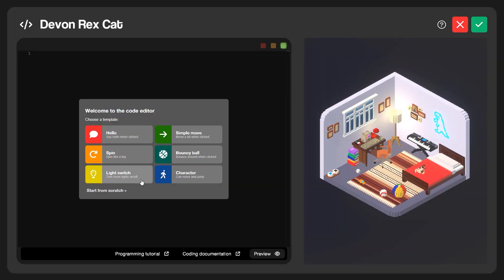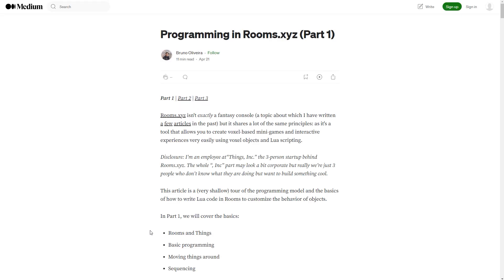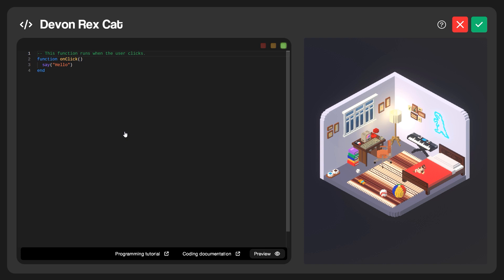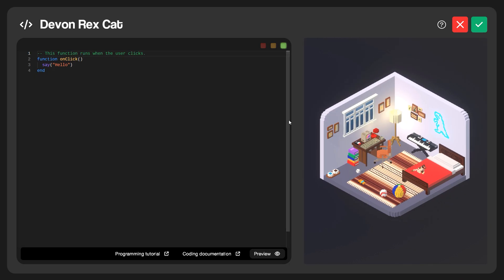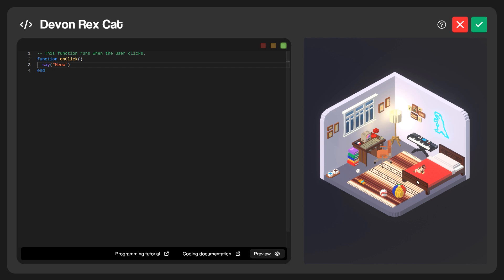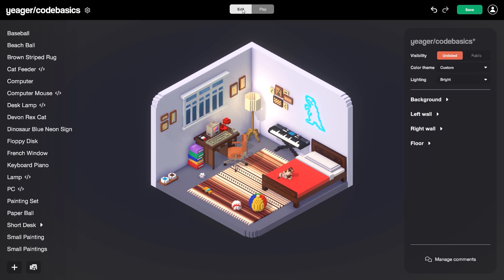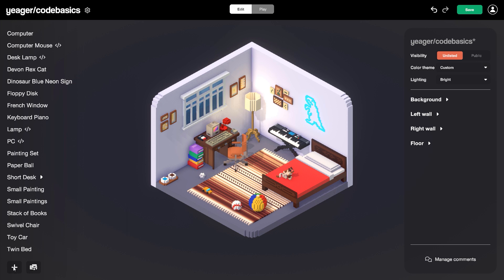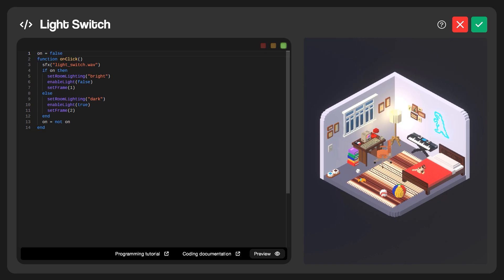Code Editor Basics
🎉 Learn the basics of coding in Rooms

💫  Rooms is available on Web, iPhone, and iPad. Visit rooms.xyz to learn more!

📝 ADDITIONAL RESOURCES
Rooms Documentation: rooms.xyz/docs